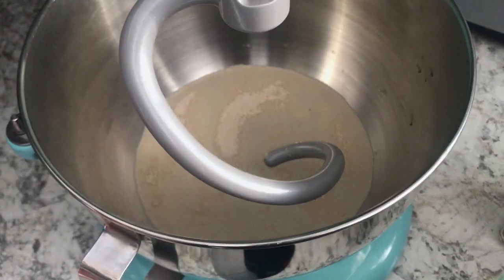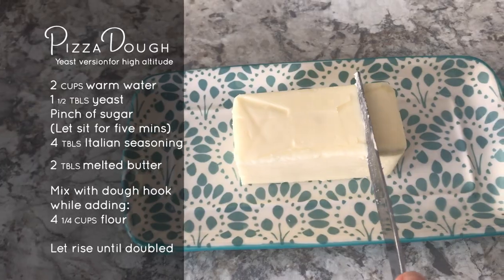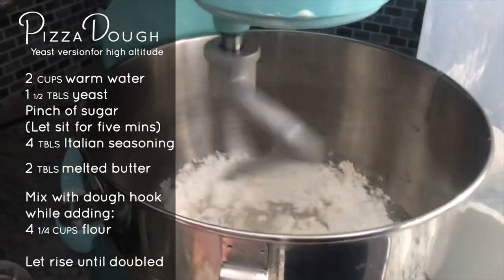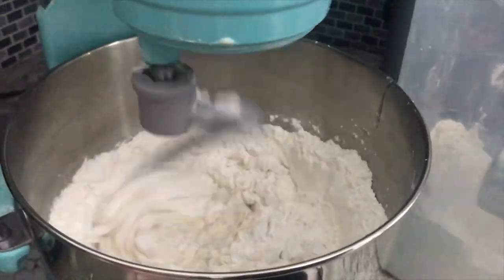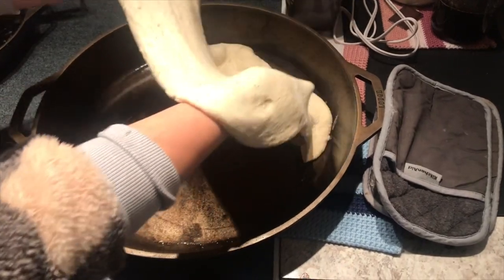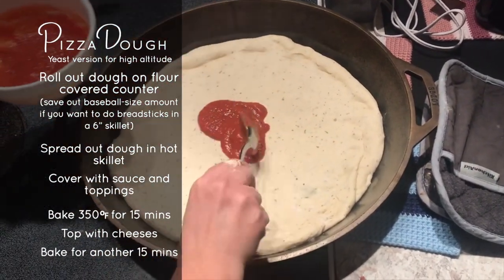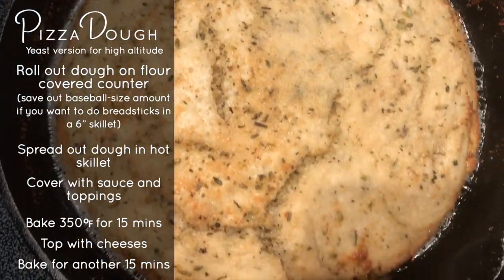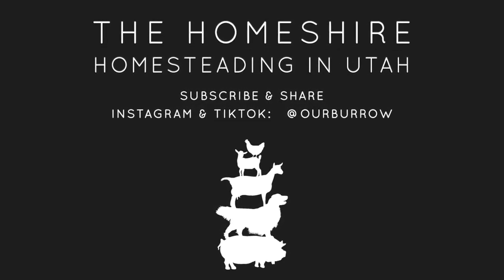Pizza Dough Recipe! Learn to make homemade pizza in your cast iron and making it at higher elevation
It's pizza night on the homestead! We didn't get the final product on plates videoed because our goats got out!

Welcome to Homeshire Homestead Farmstead Vlog!

Shop our Amazon Idea List for what we use on our homestead when making pizza

Enjoy this farm vlog where we show you how to make delicious homemade pizza dough and pizza in a cast iron skillet in the oven! In this video, we'll guide you through the entire process from start to finish, and share all of our tips and tricks for making the perfect pizza.

Our farm-fresh ingredients make all the difference in this recipe, and we'll show you how to use them to create a pizza that's bursting with flavor. Plus, baking the pizza in a cast iron skillet gives it a crispy crust and perfectly melted cheese that will make your mouth water.

Whether you're a seasoned cook or just starting out in the kitchen, our homemade pizza dough recipe is easy to follow and will have you making delicious pizza in no time. So grab your cast iron skillet and let's get started!

We make our yeast pizza dough at a higher elevation, so this recipe accounts for that:

2 CUPS warm water
1 1/2 TBLS yeast
Pinch of sugar
(Let sit for five mins)
4 TBLS Italian seasoning

2 TBLS melted butter

Mix with dough hook while adding:
4-5 CUPS flour

Let rise until doubled
Put cast iron skillet into cold oven and let it warm up to 350ºF
Add a TBLS butter around hot skillet
Roll out dough on flour covered counter
(For a thiner crust and to have some breadsticks, we set aside a ball of dough to put in buttered 6" hot skillet)
Spread out dough into hot skillet - this one is 17"
Cover with sauce and toppings.
Bake 350ºF for 15 minutes
Top with cheeses - we use mozzarella and Parmesan
Bake for another 15-20 minutes

Melt butter with Italian seasonings, garlic, salt and Parmesan for crust and breadstick tops.

Located in Northern Utah, we raise Nigerian Dwarf dairy goats, heritage KuneKune pigs, and free range chickens. Our dairy herd provides our family with creamy sweet milk which we also use to make goat milk soaps and lotions. We grow herbs and flowers in our garden to use for soaps, salves and lotions. We are a family of seven living the rural life on about five acres in Northern Utah. Mom, Dad, teenagers, kids and toddler all help to take care of the animals. We get to all be home together everyday - we homeschool year around with breaks for goat kidding, garden planting and harvest time. We make most of our meals from scratch and many times using products from our land and animals. Find us on YouTube, Instagram and Facebook, lets build a community of people that homestead and farm in conditions that range from zero rain and over 100ºF temperatures in the summer to dark winter days that hit -36ºF and dump two feet of snow overnight. Thanks for spending your time with us!

The Homeshire
Mendon, UT
84325